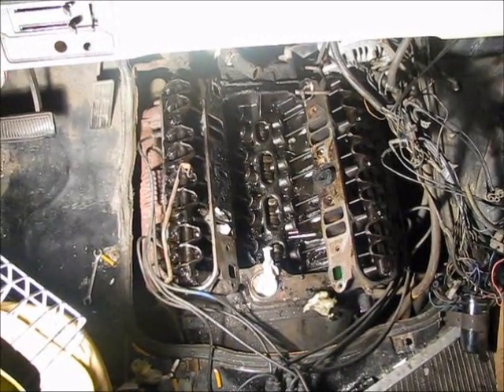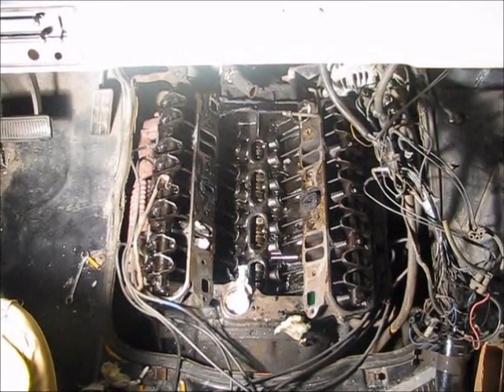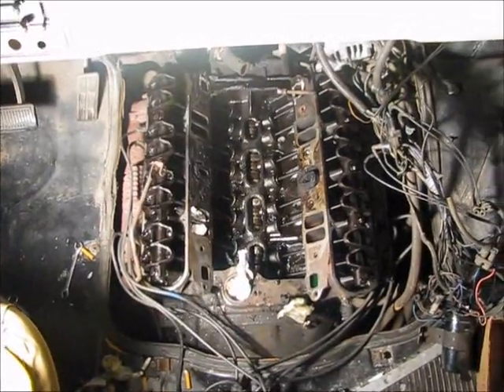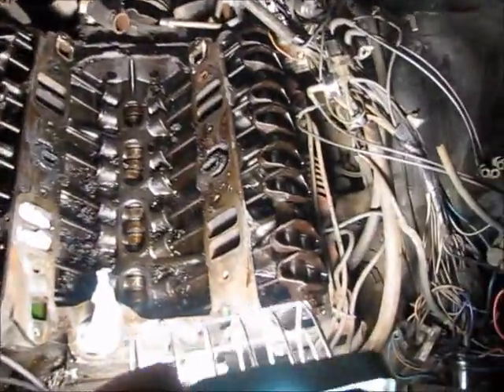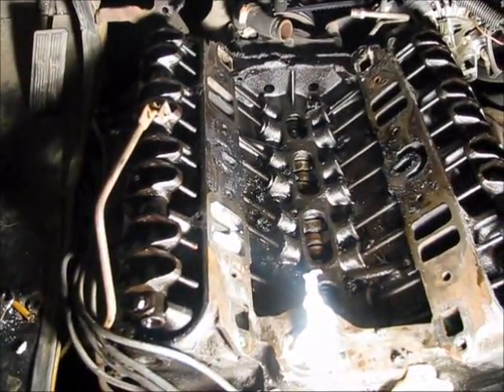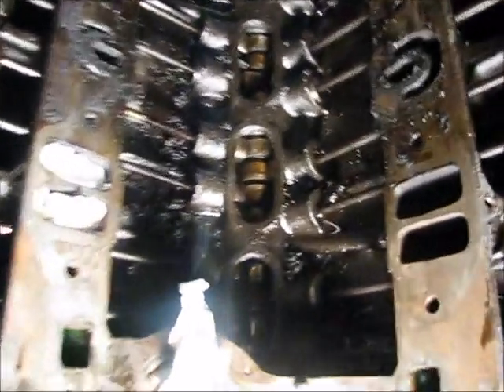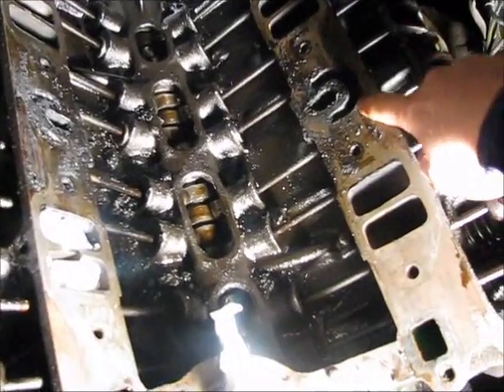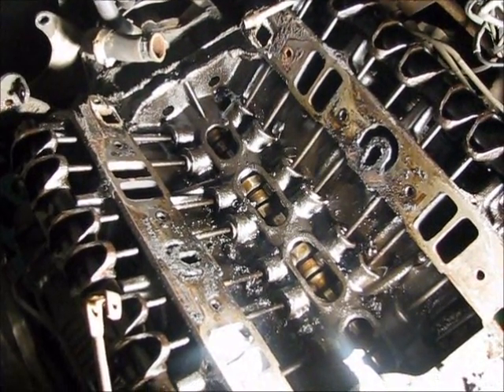CHANGE YOUR OIL !!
This is what your engine can look like from severe lack of maintance. This is a friends truck who was just trying to get a little more life from the engine. It really needs to be totally rebuilt (or better yet a new engine) but from the condition of the chassis its not worth the investment. If that much sludge is sitting on the top of the block just imagine whats sitting in the bottom of the oil pan. I forgot to mention too that the oil pump was no good. Also let me mention that the starter fluid intake leak test is dangerous. Never spray starting fluid on a hot engine because the spray stream can ignite and you will be holding a mini flamethrower.